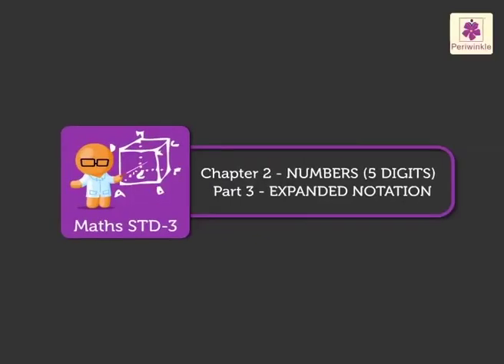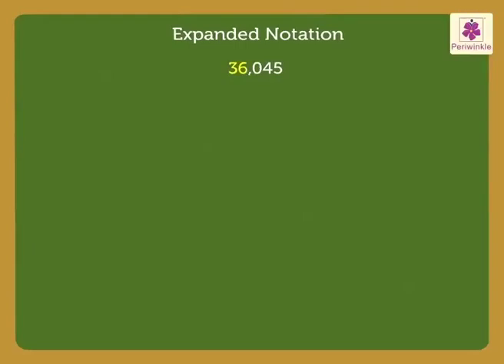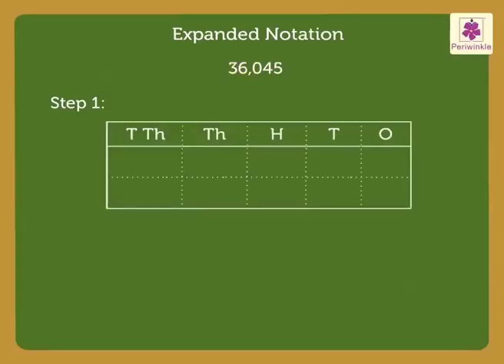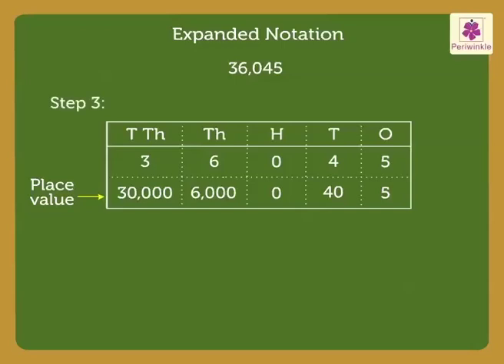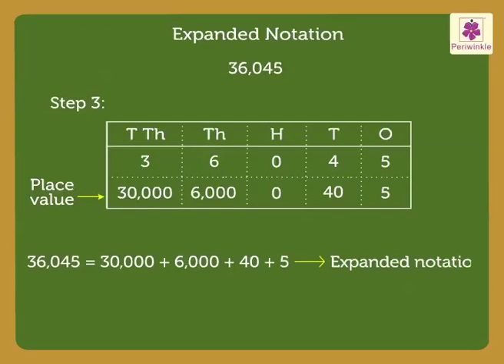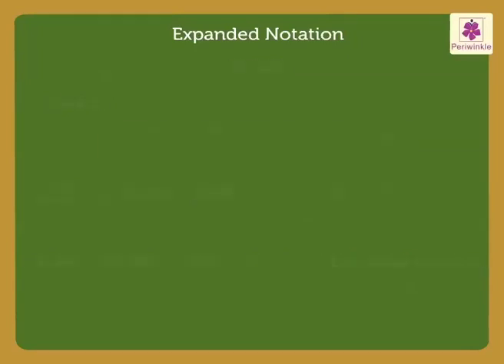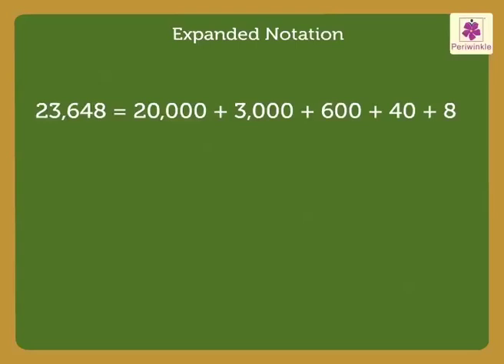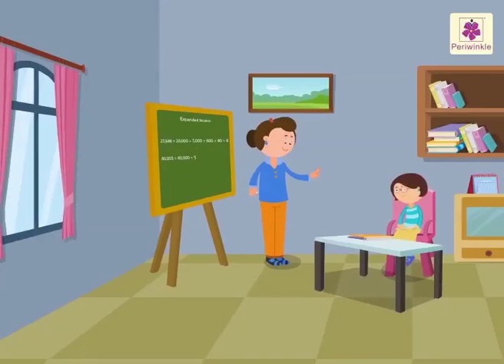Expanded notation | Mathematics Grade 4 | Periwinkle